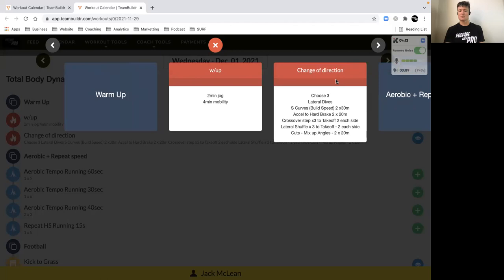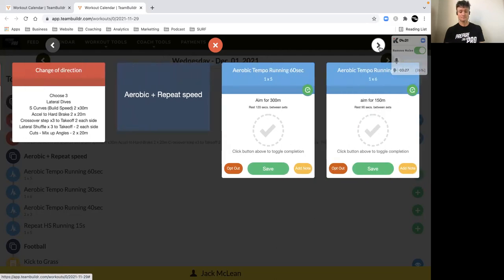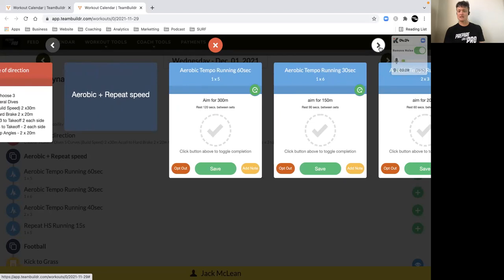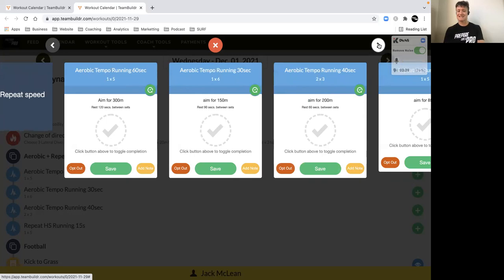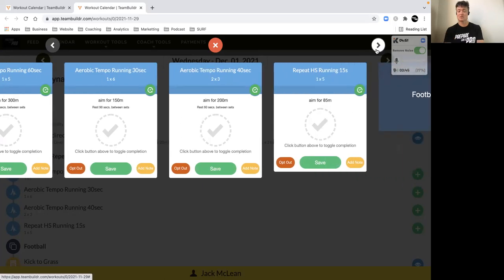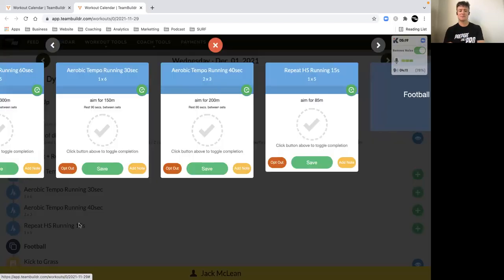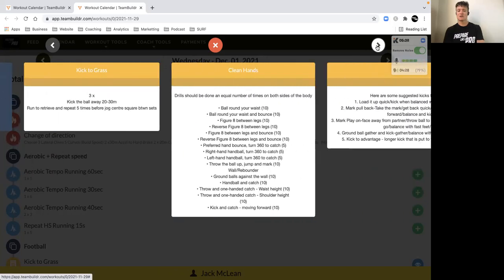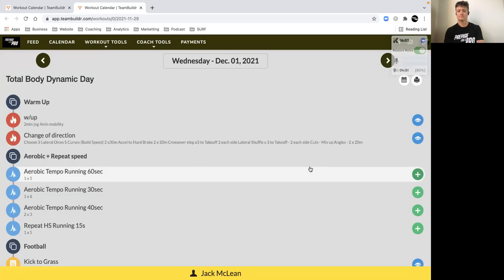Online AFL Strength & Conditioning Program - Free Aerobic Running Session